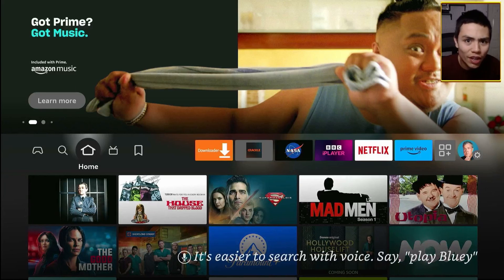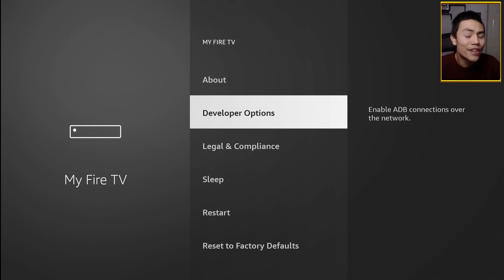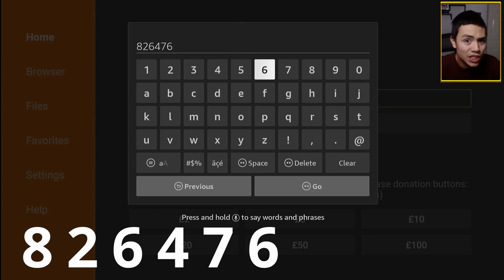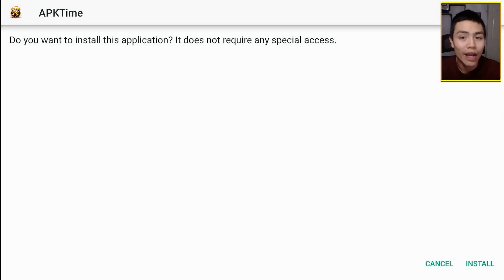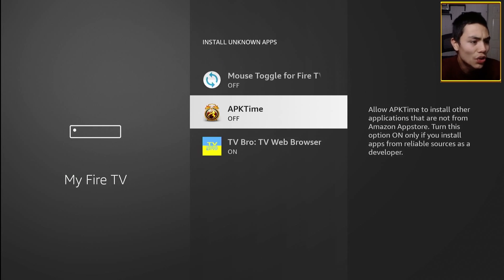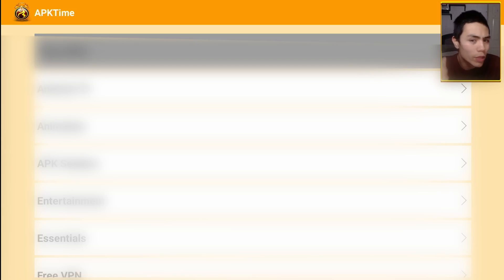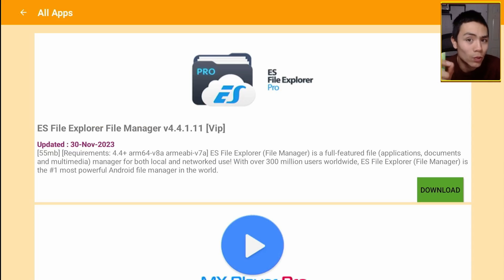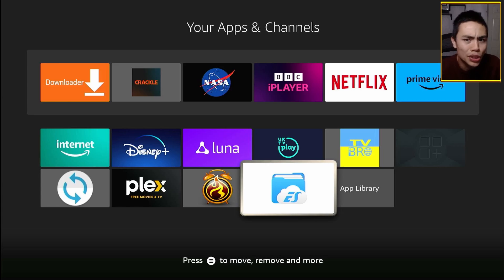🔴 SECRET FIRESTICK APP STORE! 🔴